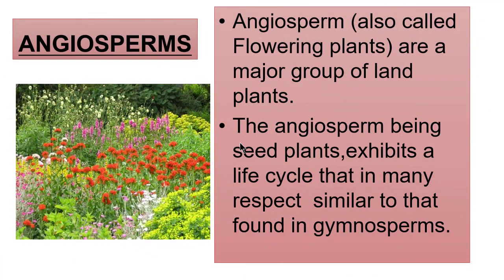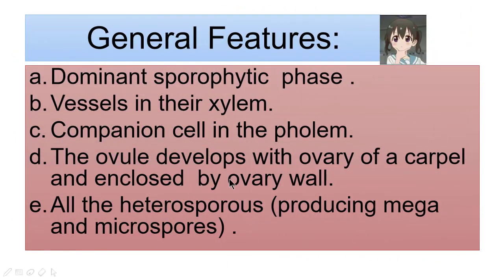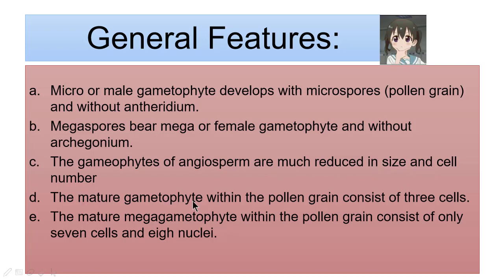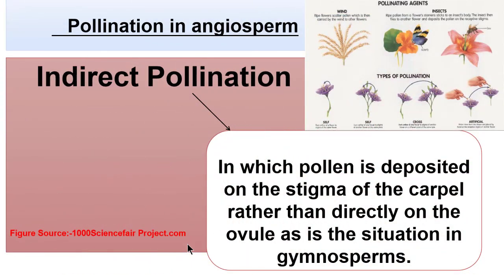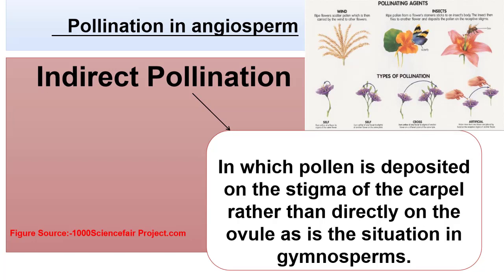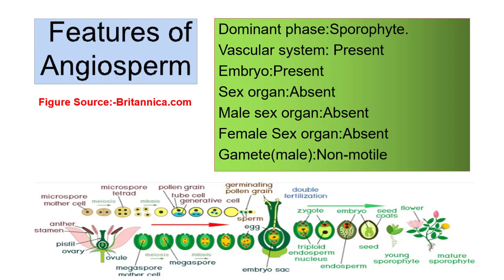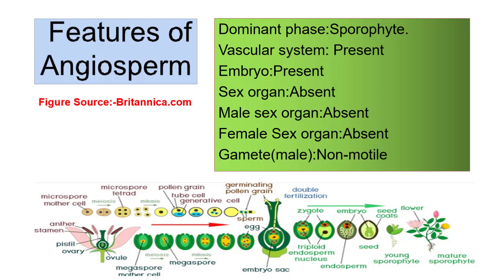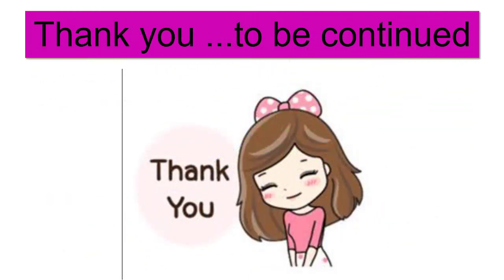Basic Of The Angiosperm.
Basic Of The Angiosperms.

ClipArt:-
Types of Pollination
Double Fertilization

Figure Source:-
1000ScienceFair Project.com
Britannica.com